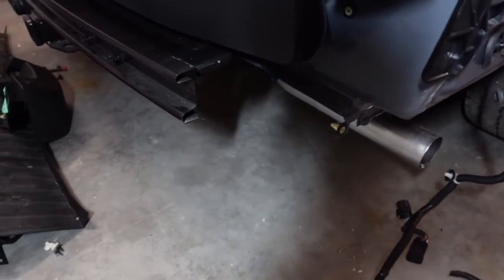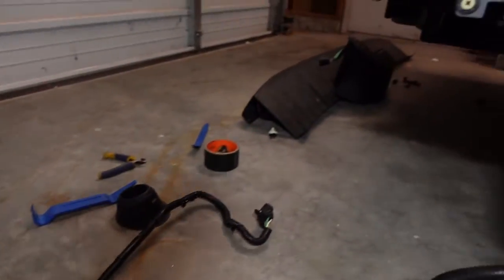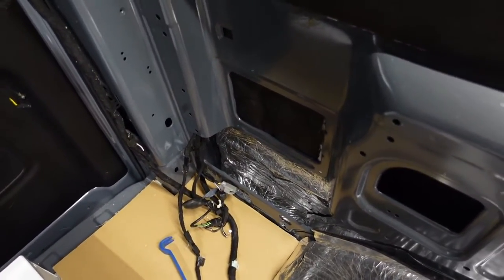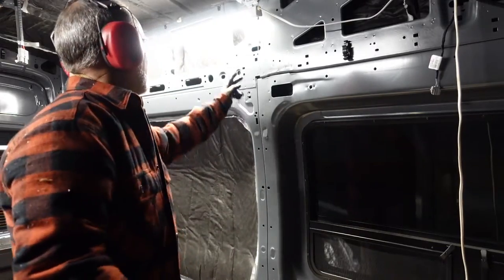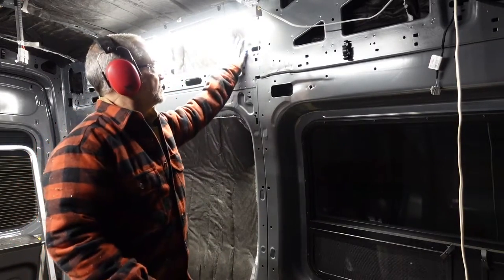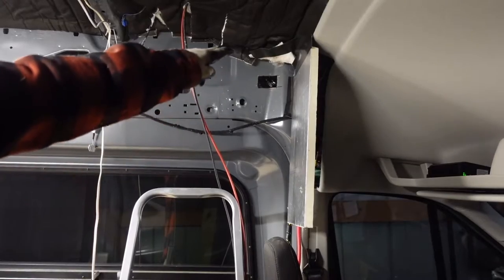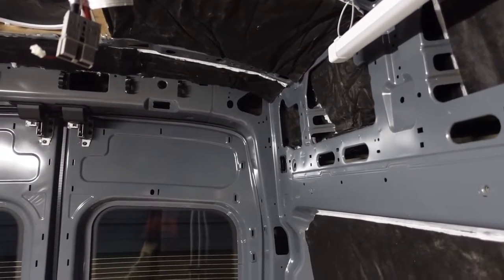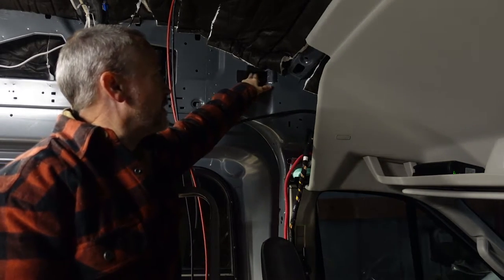VAN BUILD | Relocating Wiring Harness | 2022 Ford Transit Van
Welcome!  Mat walks you through his plans to move the factory wiring harness within the walls of the van. Great suggestion is buying the Ford Panel clips. Can be purchased from Amazon